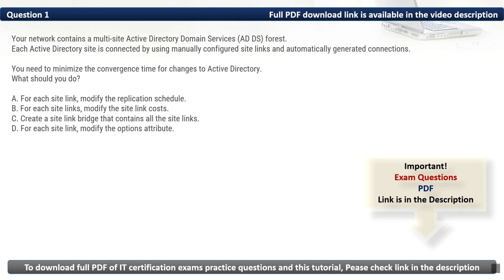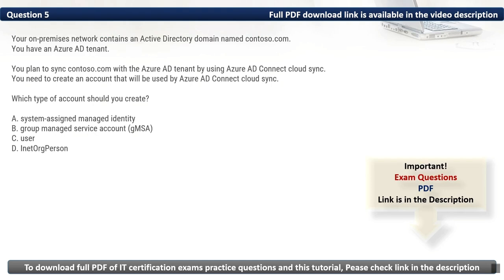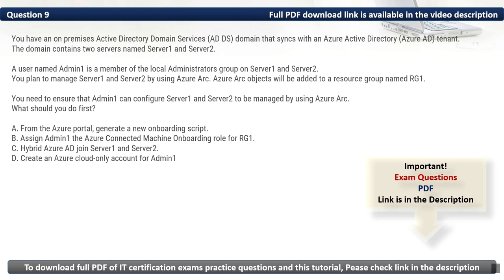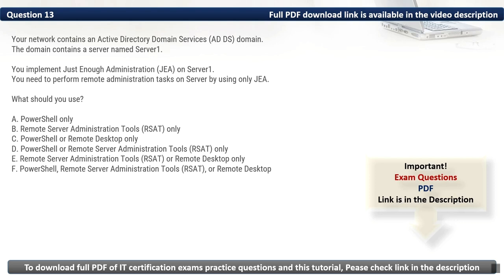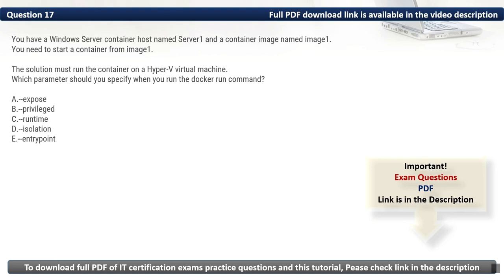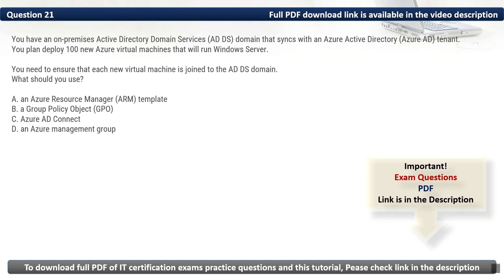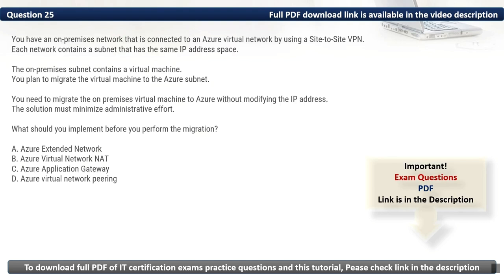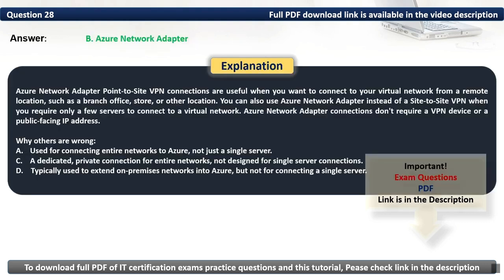🚀How I CLEARED AZ-800 Exam in Just 4 Hours | Administering Windows Server Hybrid Core Infrastructure